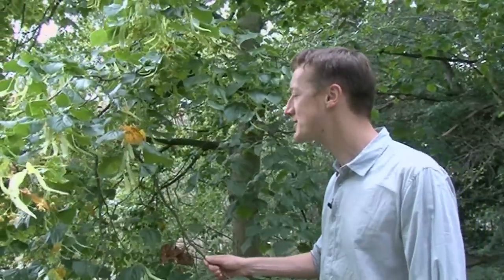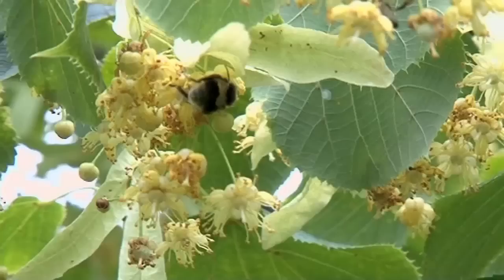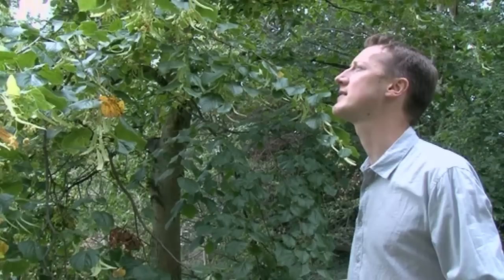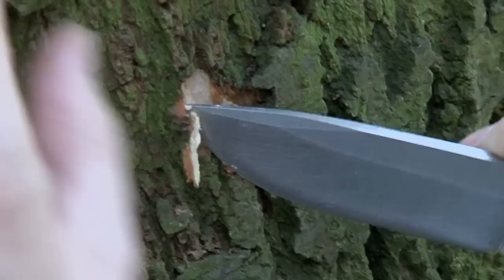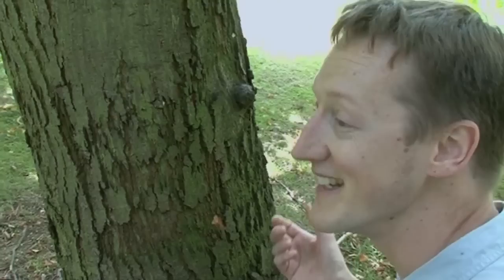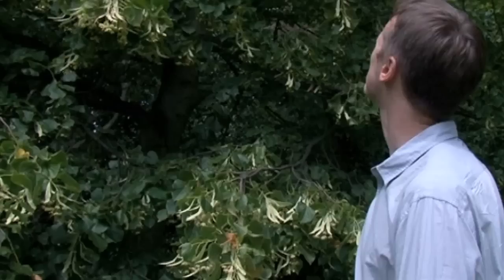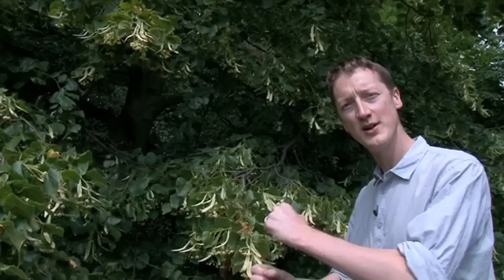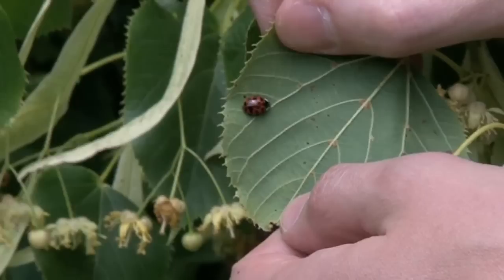Lime Trees and Bees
Markus our tree expert is at it again - this time exploring a bee-covered Lime Tree within the University of Nottingham grounds.

Presented by Dr Markus Eichhorn from the University of Nottingham
Films by Brady Haran